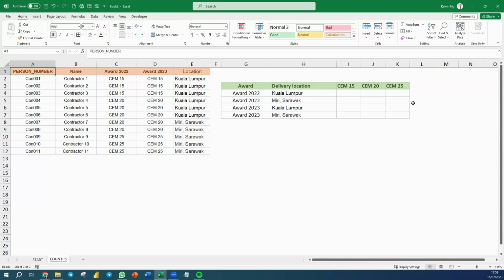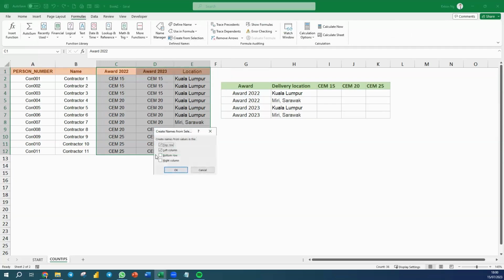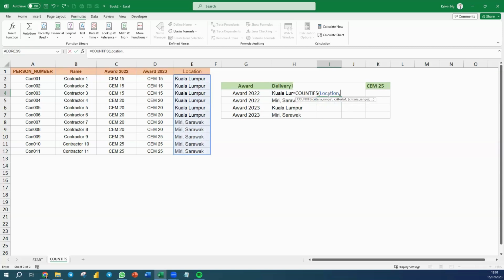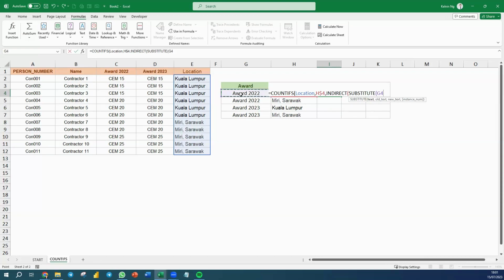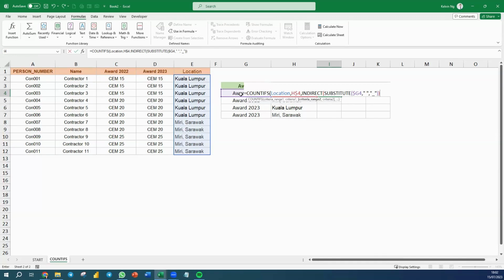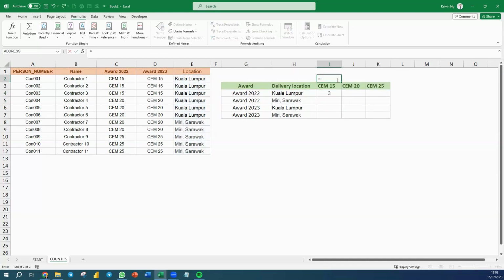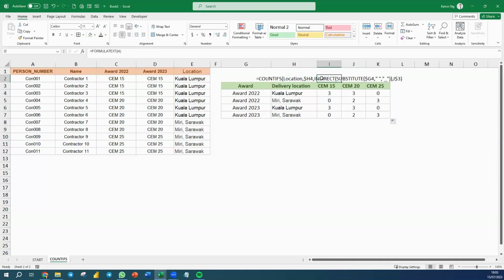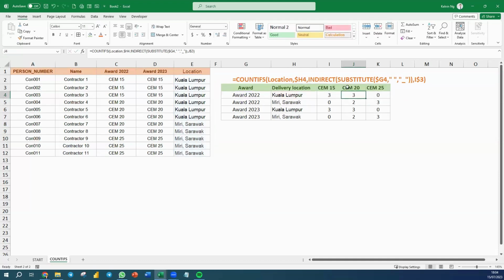Mastering Microsoft Excel - Video 66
Video 66 -  Get ready for an exhilarating adventure into the world of spreadsheet magic! In our latest video, we unveil the secrets of the Countifs function, accompanied by its trusty sidekicks, Indirect and Substitute. Join us as we navigate through complex data scenarios, unlocking the power of these dynamic formulas. Witness the transformation of raw data into a mesmerizing crosstab report that will leave you in awe. With twists, turns, and surprises at every corner, this video is sure to make your heart race and your spreadsheet skills soar! Get your popcorn ready and prepare for an unforgettable ride!